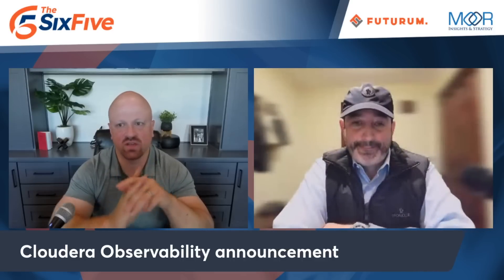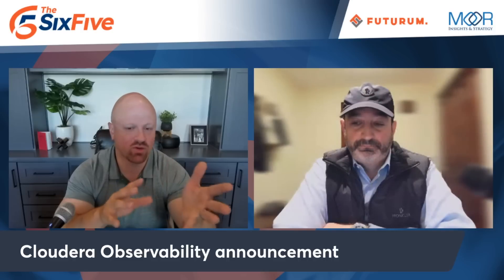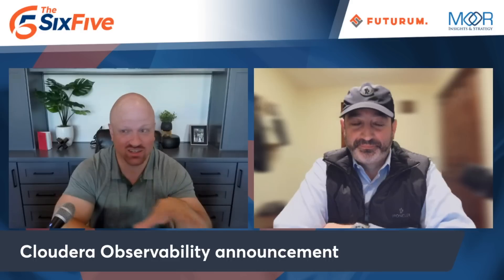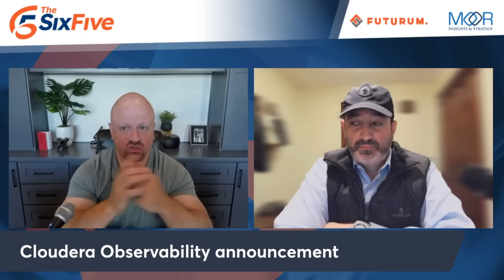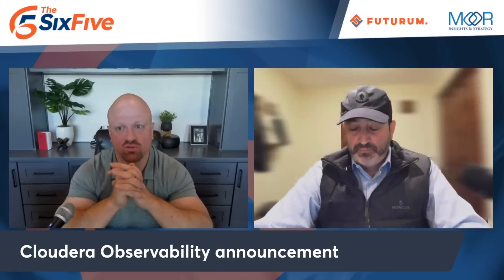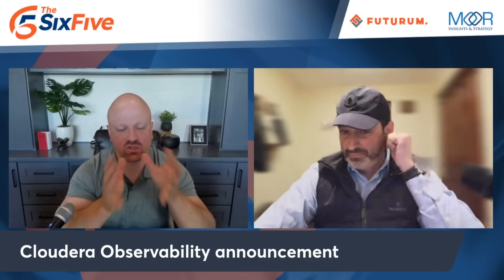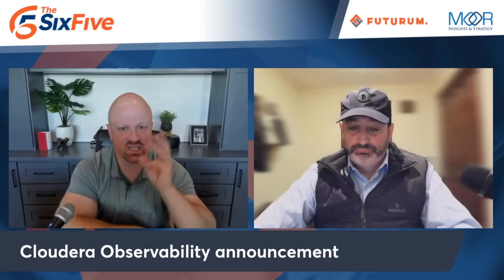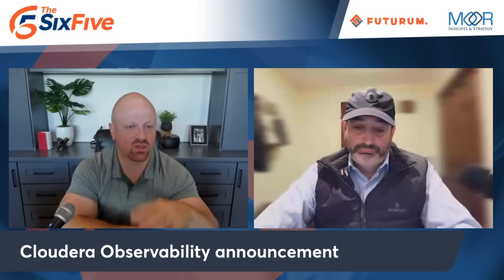Cloudera Observability Announcement - Episode 171 - Six Five